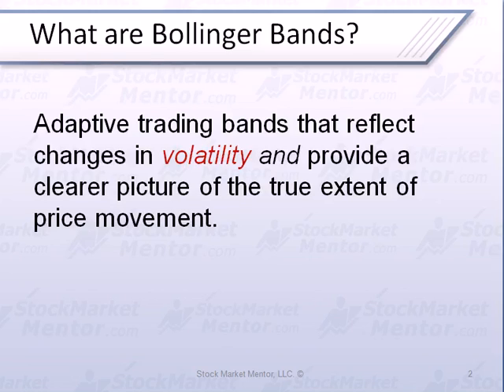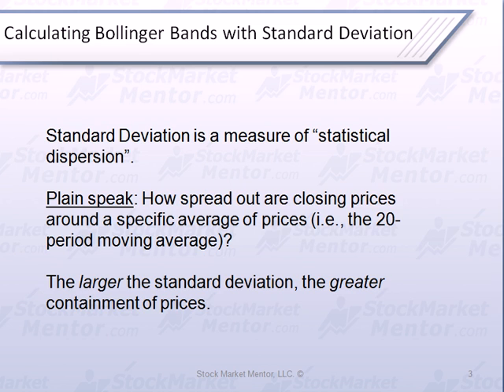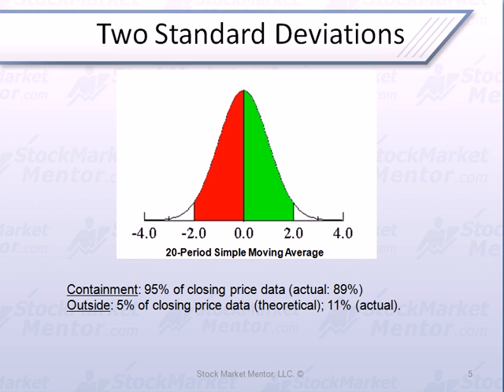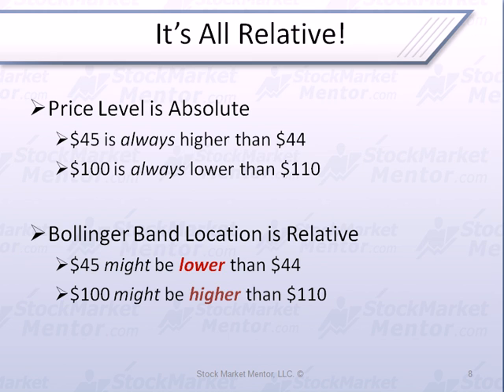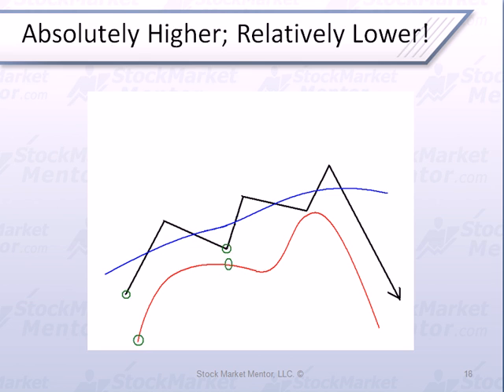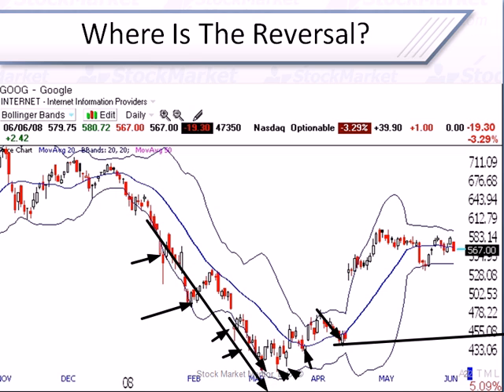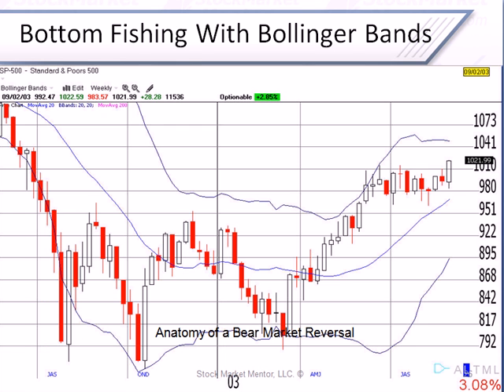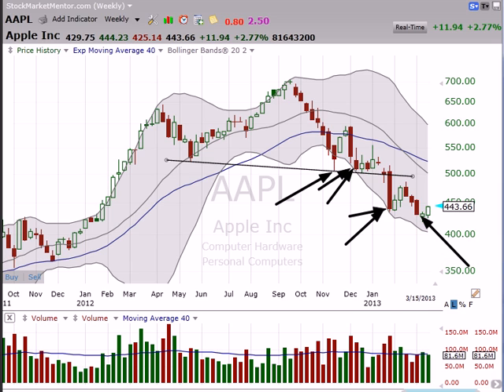Bollinger Bands Indicator Explained - Learn how to trade with Bollinger Bands - Stock Market Mentor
Like what you see? Take a FREE 30 Day Trial of Dan's Premium Service

In this in-depth tutorial on the Bollinger Bands indicator, Stock Market Mentor, and expert trader Dan Fitzpatrick will walk you through the information you need in order to understand and start using Bollinger Bands as a part of your trading strategies. If Bollinger Bands aren't a part of your trading plan, or you're just not familiar with Bollinger Bands, this introduction is a great starting point for beginners and advanced Bollinger Band traders alike.